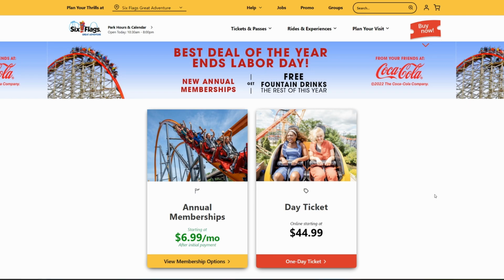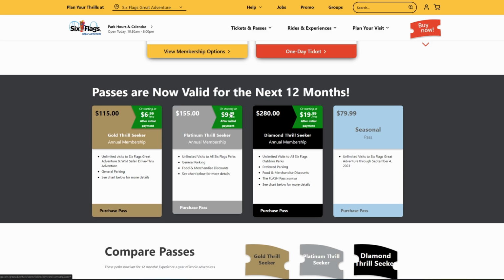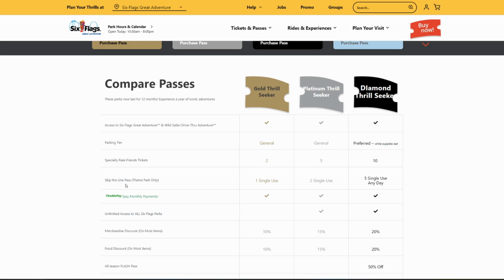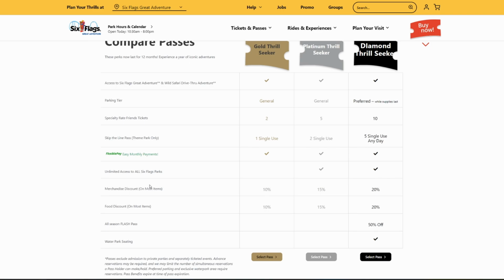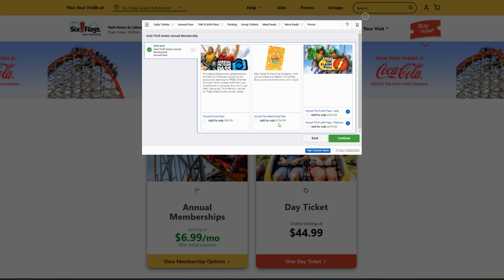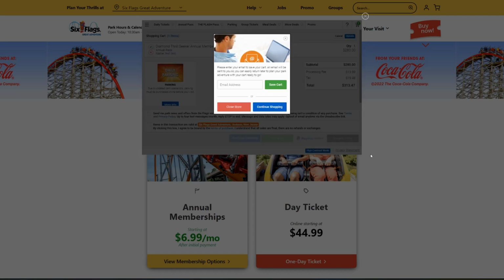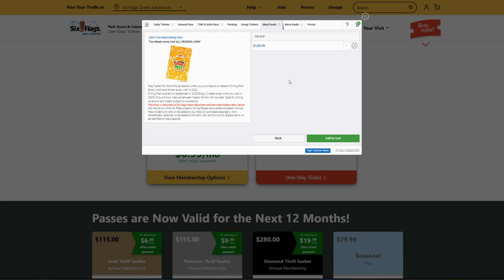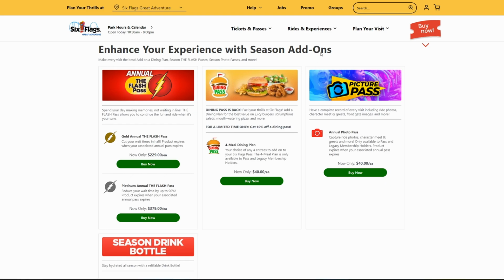NEW Six Flags Annual Memberships + Dining Plan RETURNS!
In this video, I discuss the recent new additions to the Six Flags websites, which are new passes, being marketed as "Annual Memberships", with Gold, Platinum and Diamond tiers!  In addition to all this, a new Dining Plan has also been revealed, not being too different to the Dining Pass of old (pre-2022)!

My Gear:

- Cyber Power PC